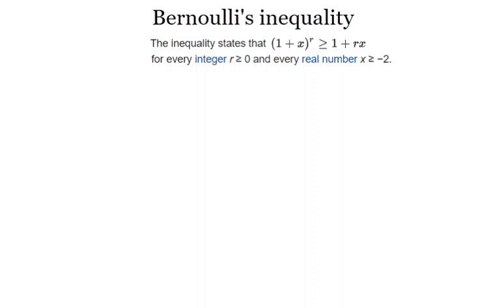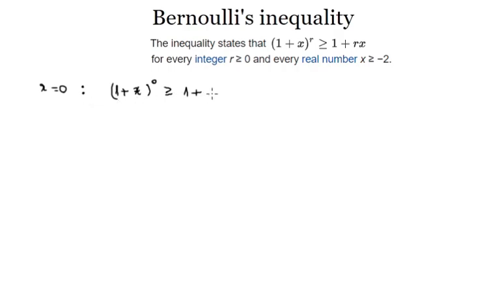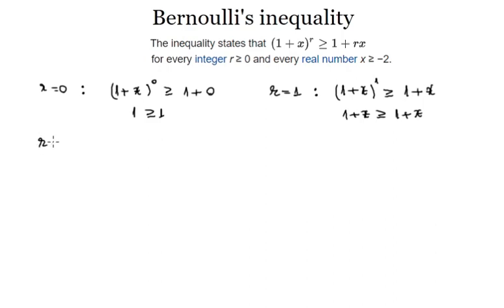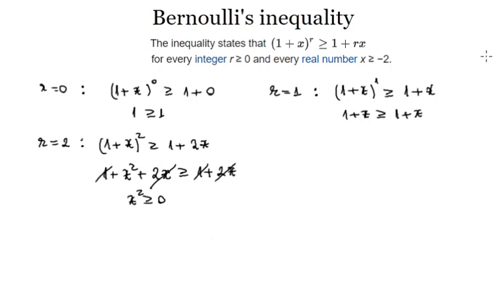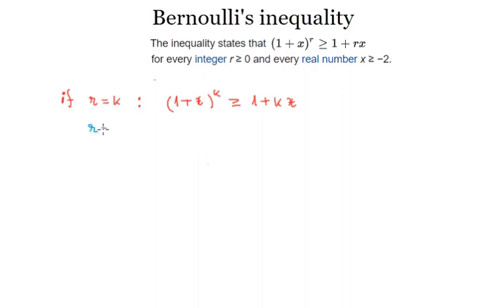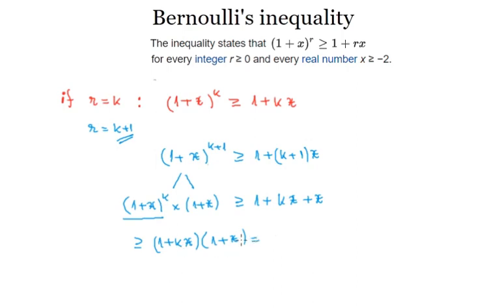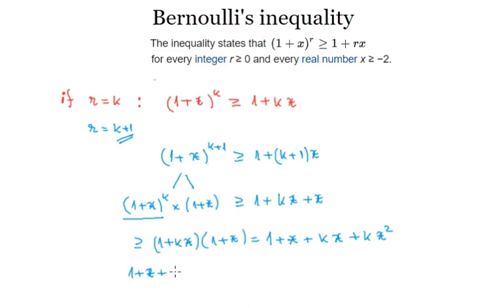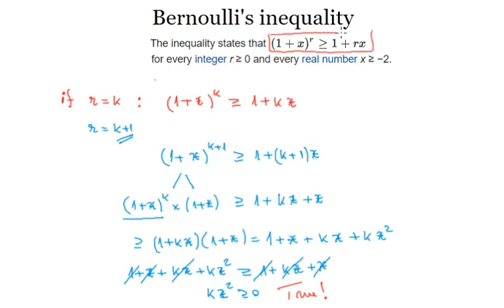Bernoulli's inequality - mathematical induction proof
Proof of Bernoulli's inequality using mathematical induction